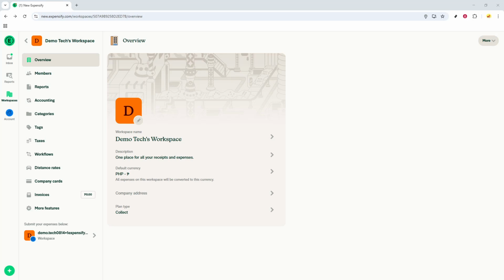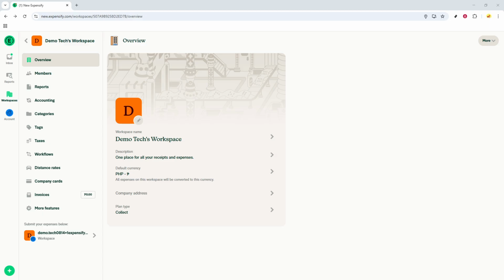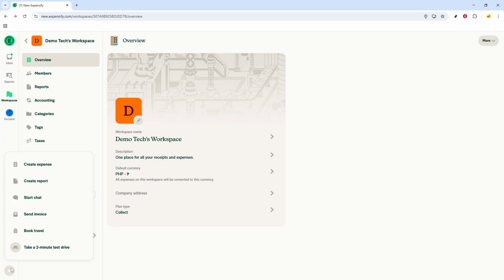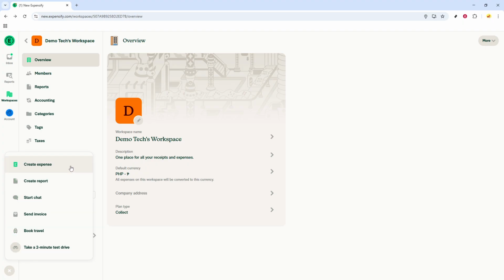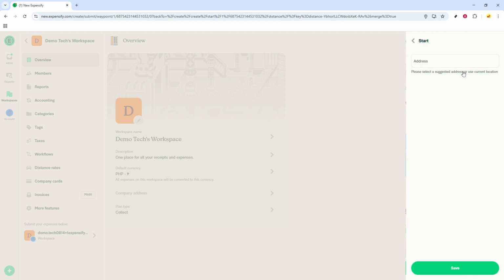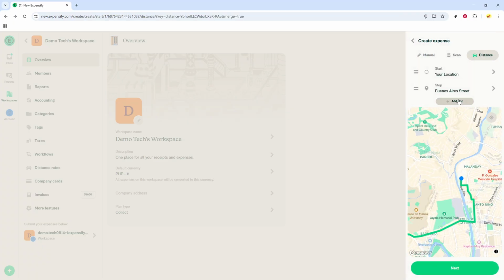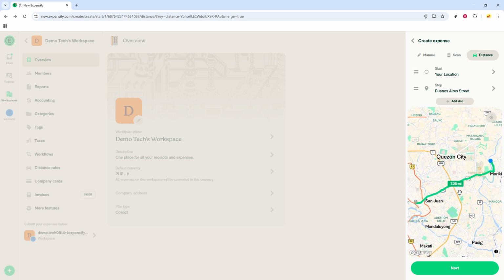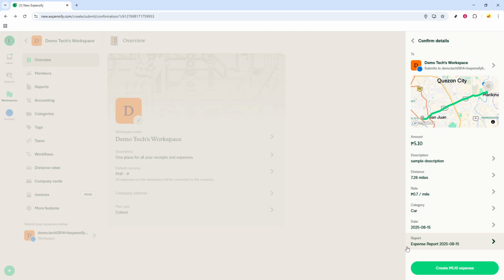How to Track Mileage in Expensify [2026 Full Guide]